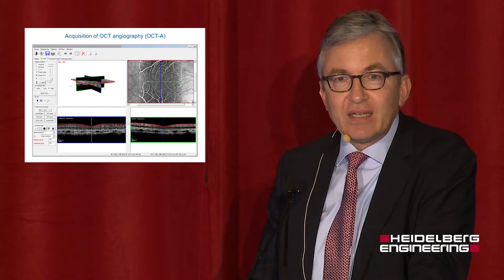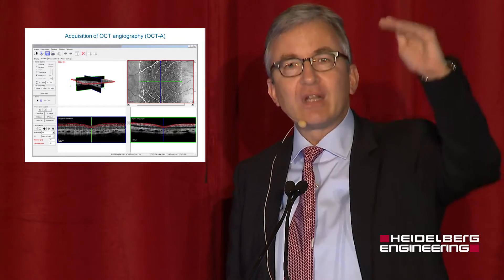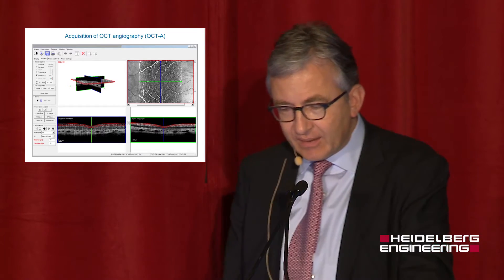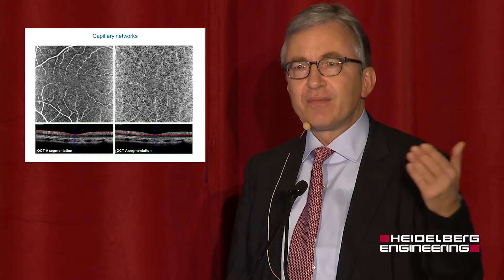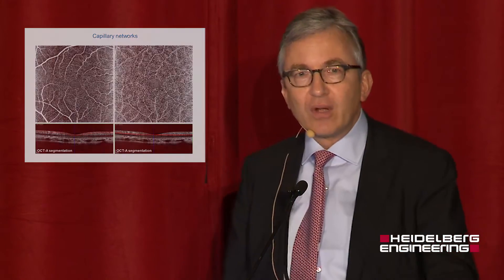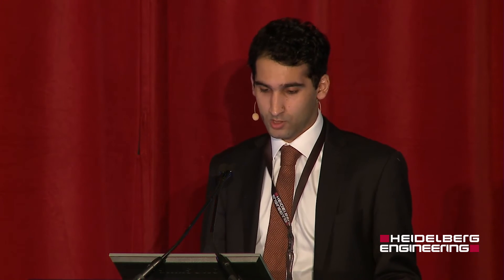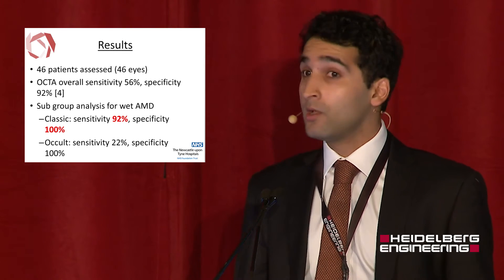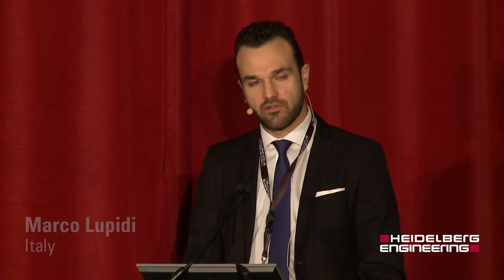Sneak peek: SPECTRALIS OCT Angiography Module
Professor Giovanni Staurenghi, Professor Frank Holz, Dr. Taha Soomro and Dr Marco Lupidi provide a sneak peek into some of the benefits to the OCT Angiography Module for SPECTRALIS